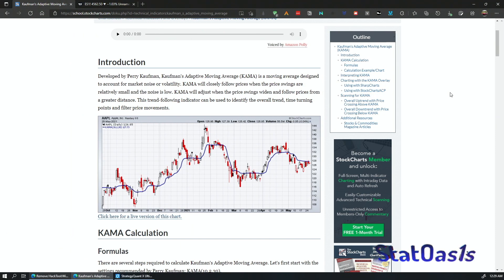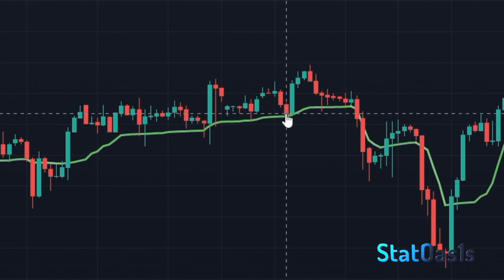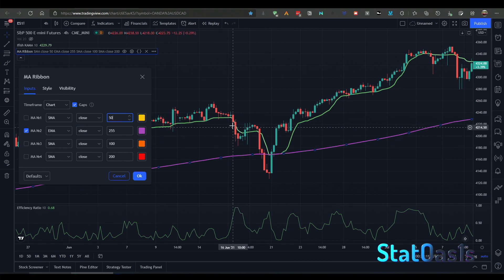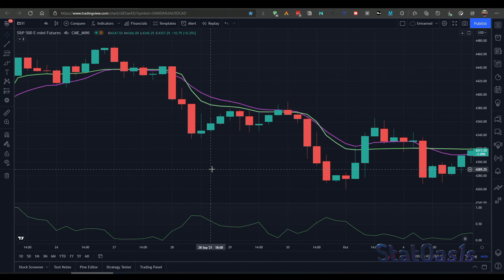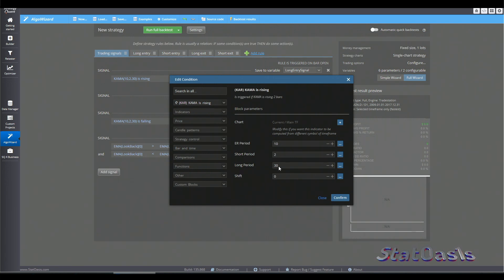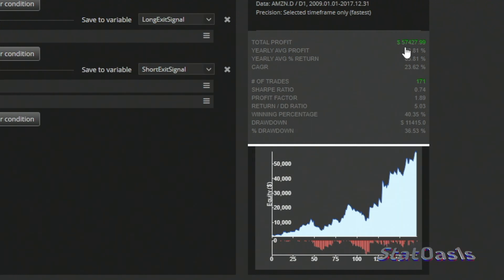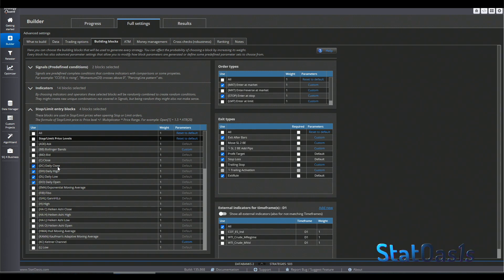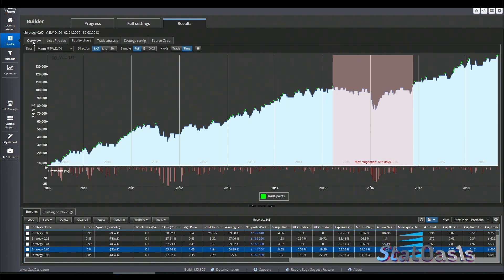Kaufman Adaptive Moving Average Settings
Adaptive indicators are excellent tools to keep you in a trade when the markets do a fake out! Perry Kaufman Adaptive Moving Average (KAMA) uses Kaufman Efficiency Ratio to adapt the speed settings in KAMA indicator to the noise in the market. When the markets become choppy KAMA becomes flat and when markets trend Kama hugs the price.

 🕞 Index 🕥
00:00 Kaufman Adaptive Moving Average (KAMA) definition
02:01 KAMA chart example
03:02 KAMA adaptable settings
05:01 Direction change in KAMA
05:48 Building a strategy using KAMA
07:03 Comparing results of KAMA with EMA
08:20 Data mining strategies using KAMA
09:17 KAMA strategy examples
10:30 Epilogue
Let’s Connect: